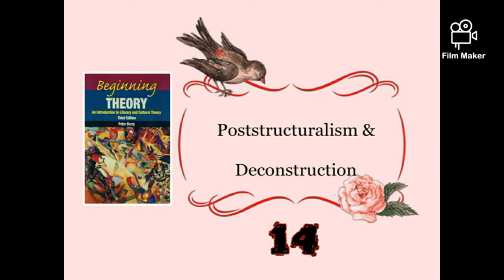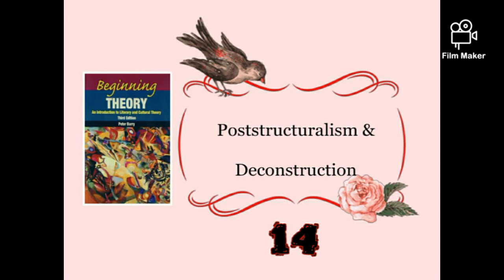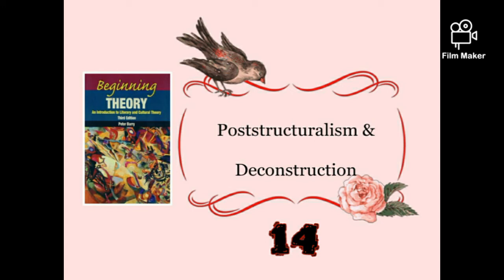Poststructuralism & Deconstruction - V14